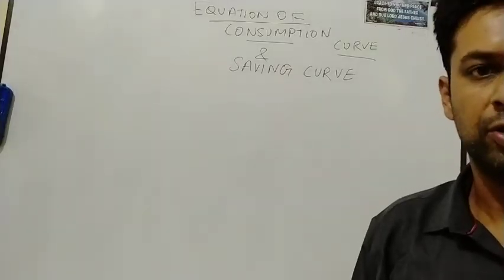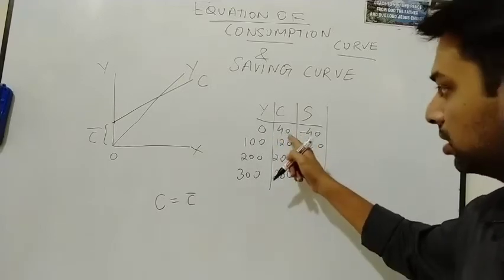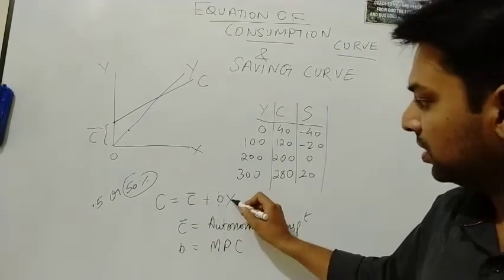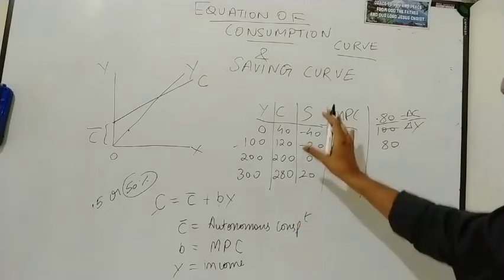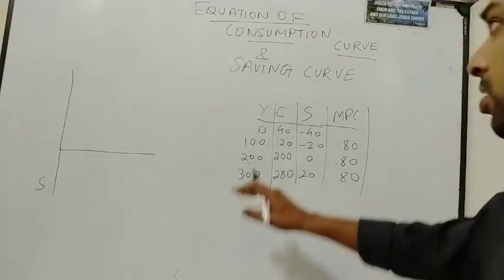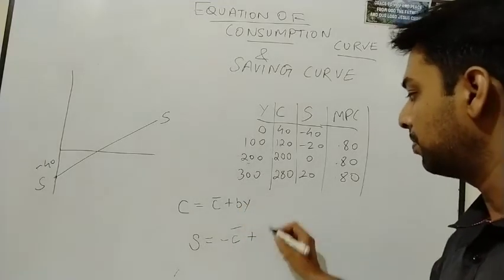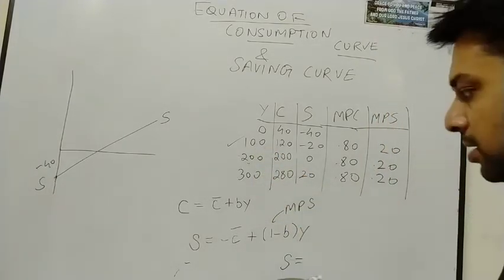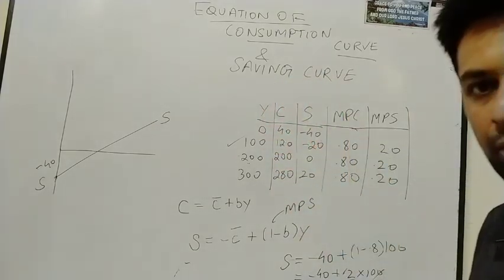Consumption curve and saving curve